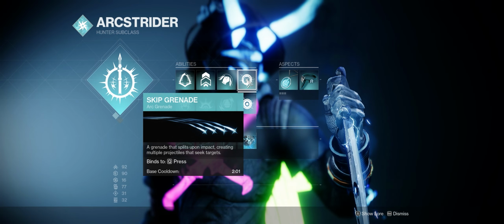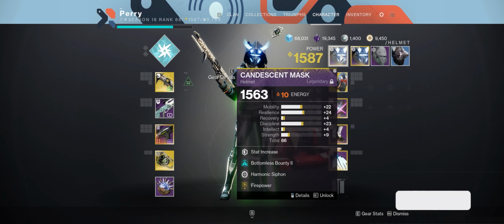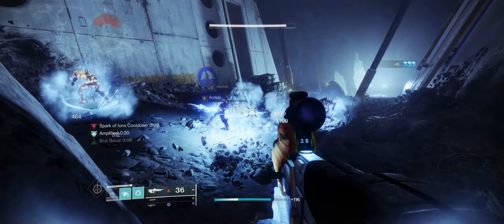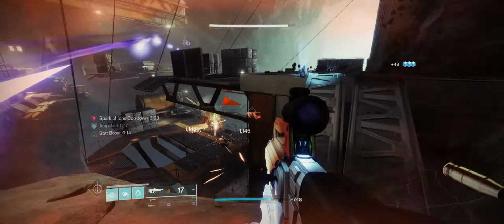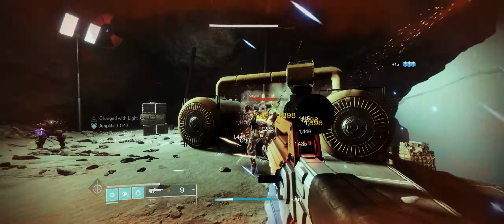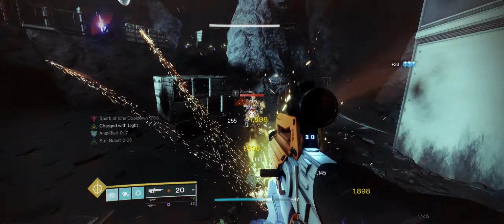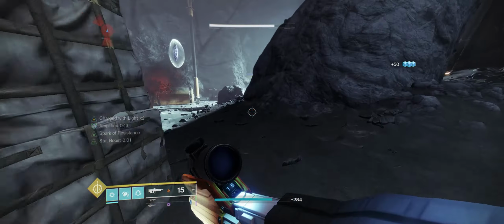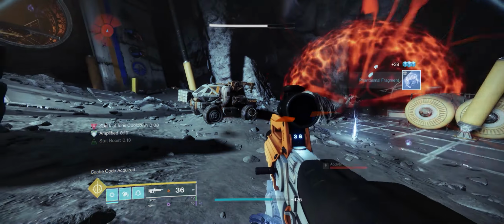Amazing Skip Grenades: Near Unlimited in Destiny 2 Season 18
Used this build a lot as an arc hunter this season, so I thought I would upload it!